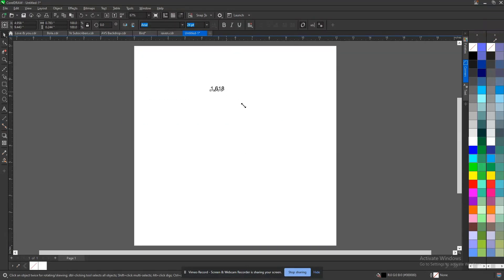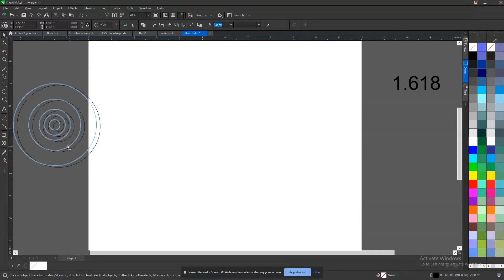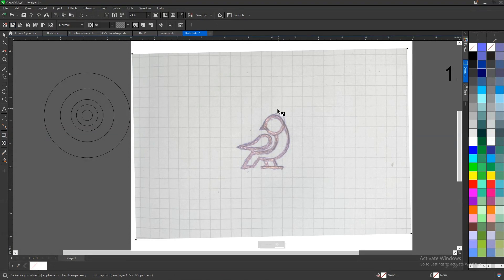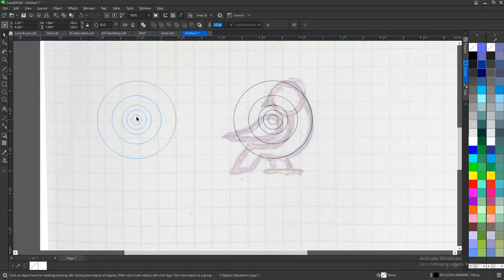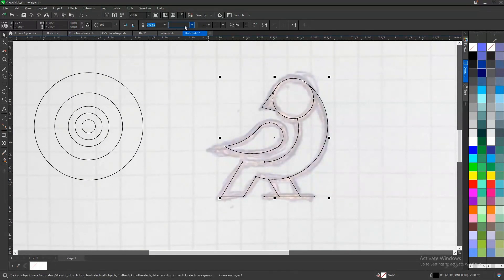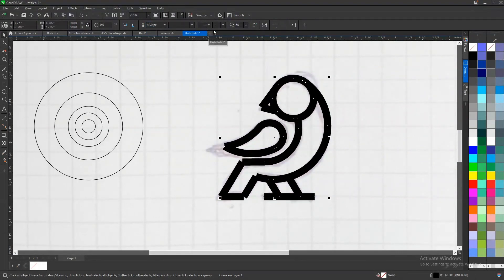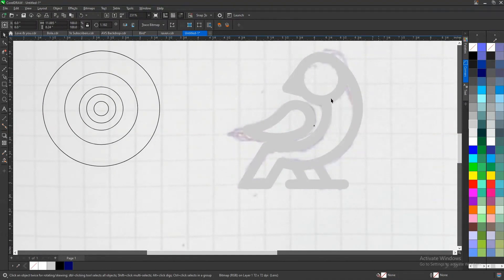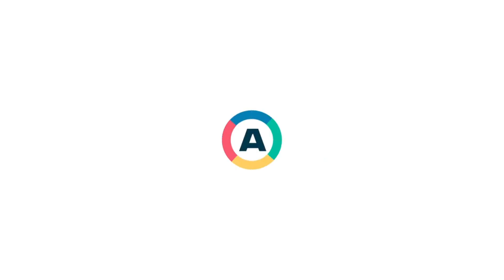How to design a logo using Golden Ratio in Coreldraw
Hello People.
In this video, you will be taught how to design logo from your sketch using Golden Ratio in CorelDraw.
Take your time to watch and understand the whole process behind it and feel free to leave a feedback, ask question, like and share to creatives that might need this tutorial.